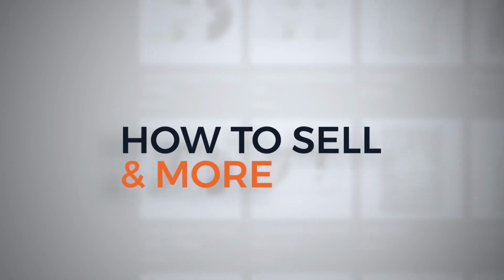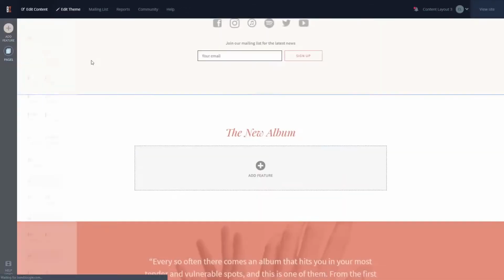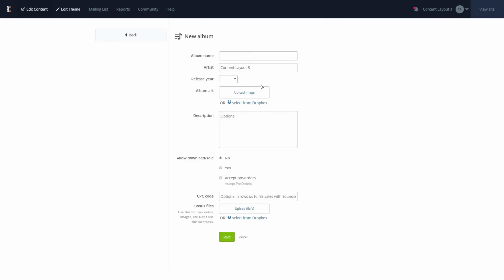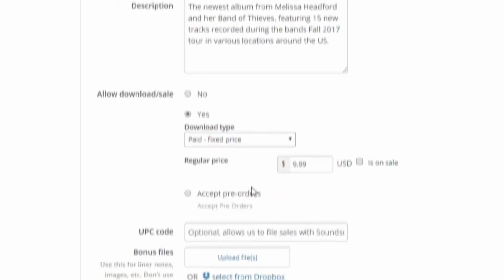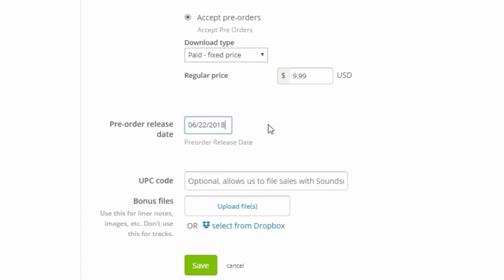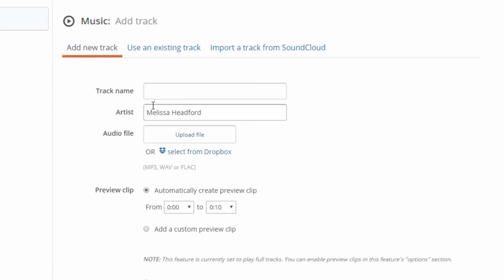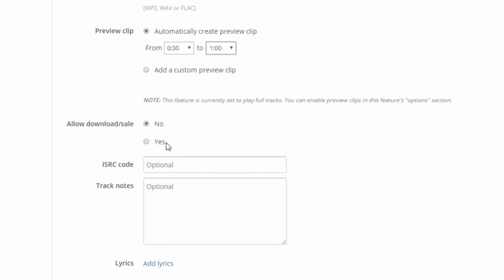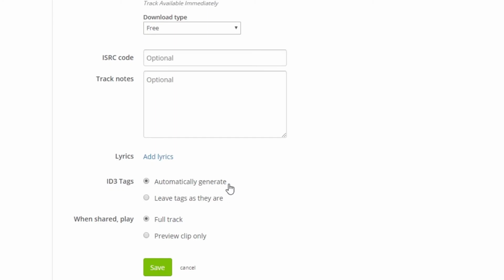Bandzoogle | How to Build a Stunning Band Website & Store in Minutes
Bandzoogle is an online-based website building platform that provides tools for musicians to build a professional website, promote their music, and sell direct-to-fan for a flat monthly fee. It includes a built-in store, mailing list tools, reporting, and integration with social media networks and services. Including Twitter, Facebook, Instagram, Bandcamp, and SoundCloud.

Follow us for more through;